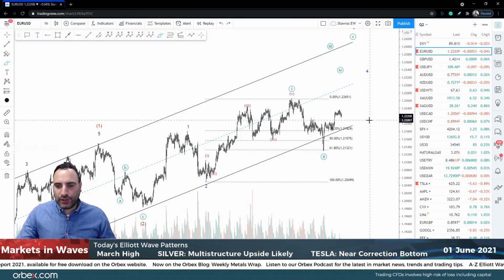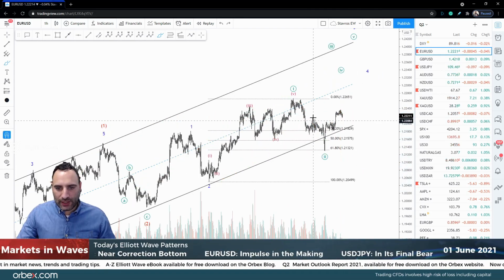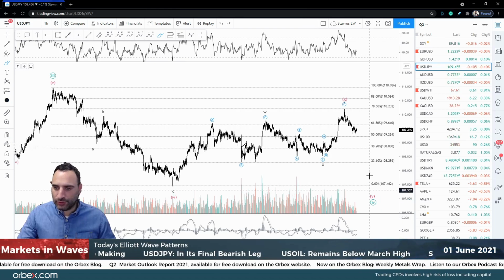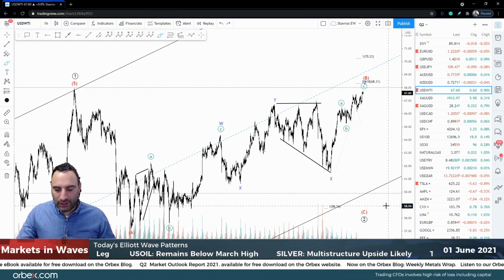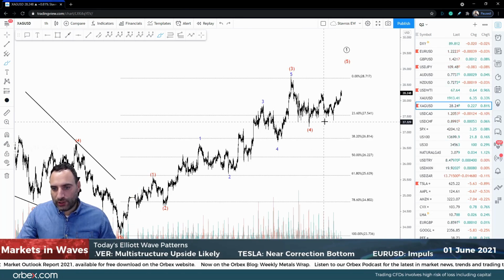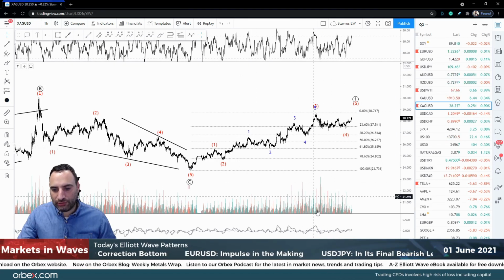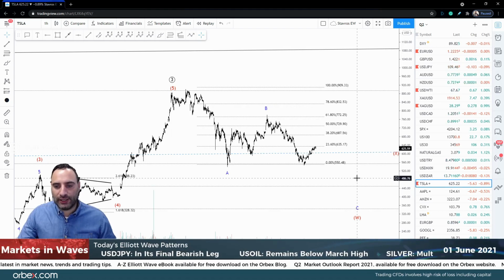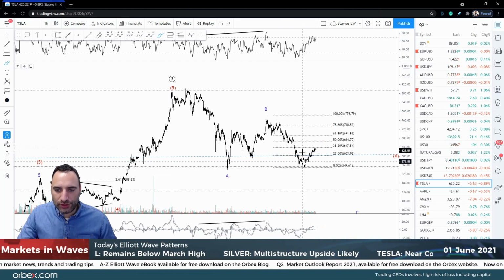ORBEX Elliott Wave Update: EURUSD, USDJPY, USOIL, SILVER, TESLA!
In today’s video, our Head of Investment Research Stavros Tousios dives into the top Elliott Wave opportunities the markets have in store for us.

Asset TimeStamps are as follows:

$EURUSD 00:35
$USDJPY 03:00
$USOIL 04:20​​​​​​​​​​​​
$SILVER 06:25
$TESLA 08:50